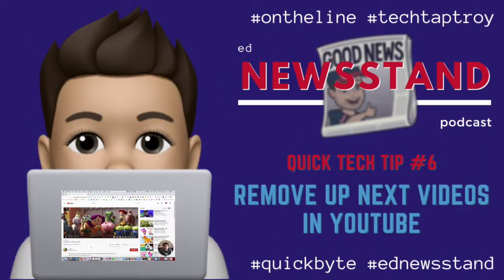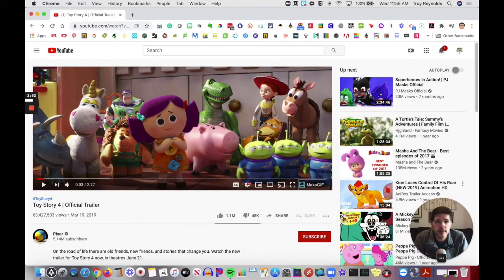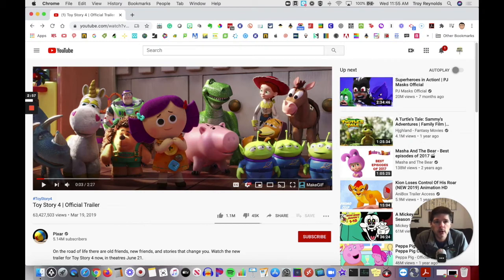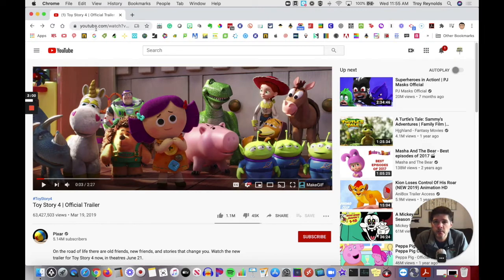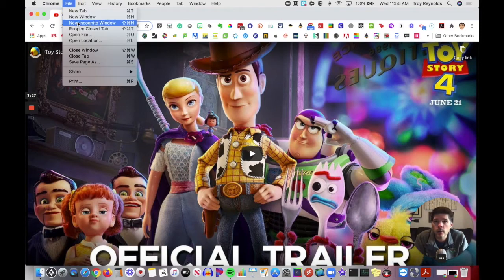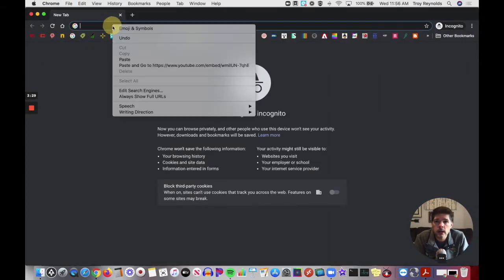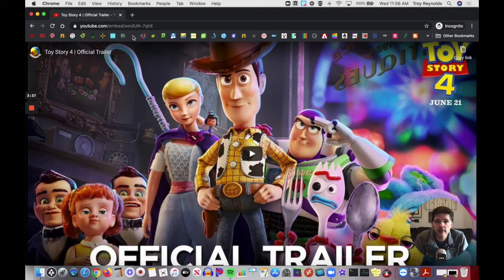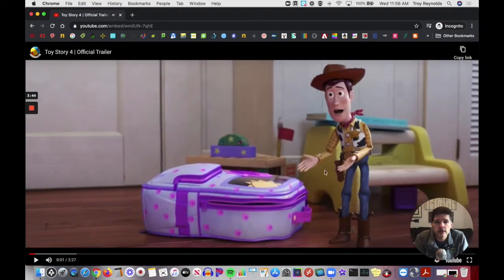Remove Up Next Videos from YouTube - Quick Tech Tip #6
If you want to share a YouTube video with your students but you don't want the "Up Next" videos to show up here is a little trick to remove those selections and just share the link to the video you want to show your students.